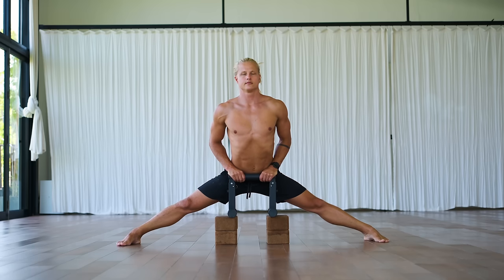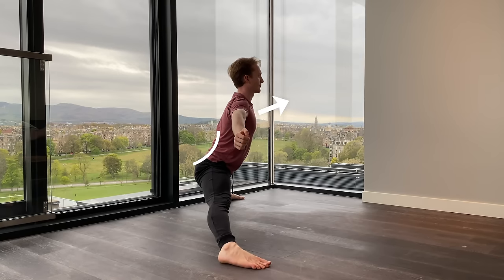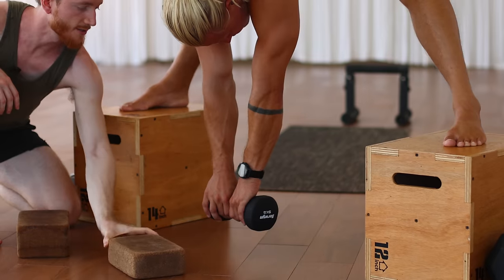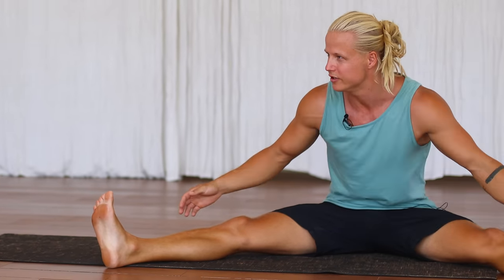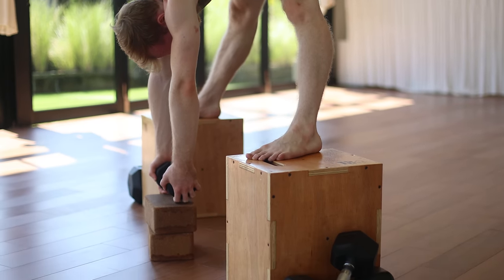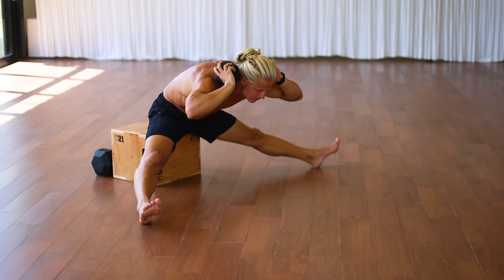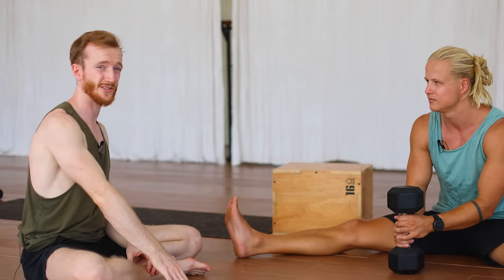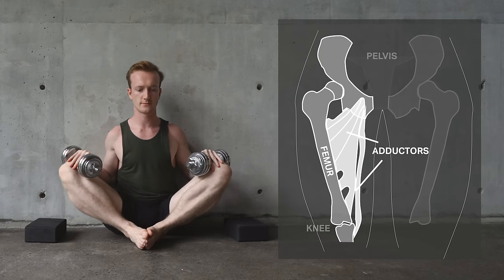How to not get stuck in your middle splits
In this video I meet up with flexibility and mobility expert @Matthewismith to learn how we can progress faster in our middle split/side split training.

Matthew uses a different approach to the side split where different stretch positions are assessed to optimise your middle split training. There may for example be other stretches that can benefit your side split training more than practicing the side split itself.

If you're interested in learning more from Matthew, check out his Mobility and Flexibility Toolkit here: